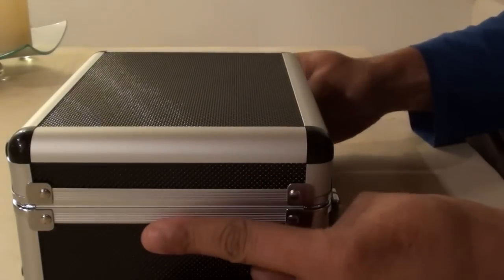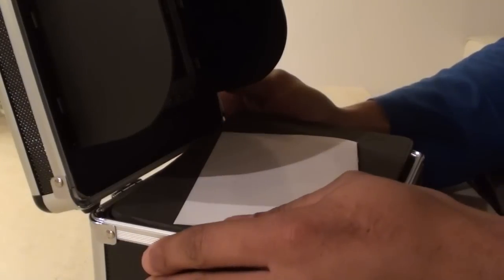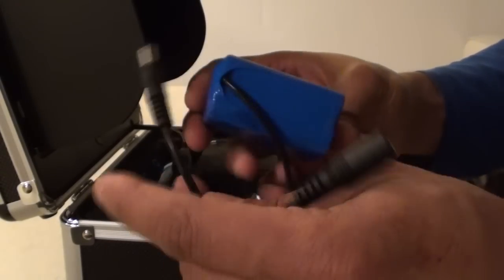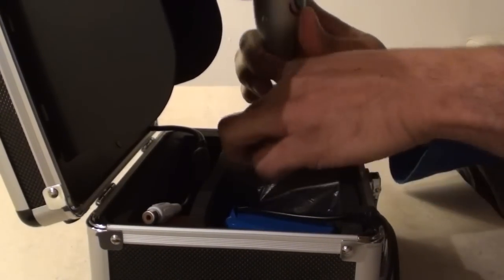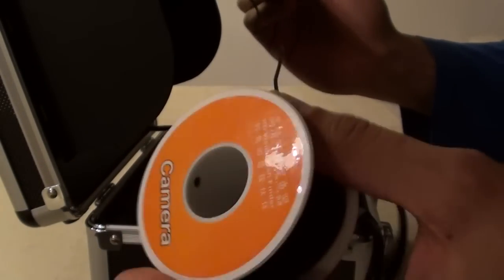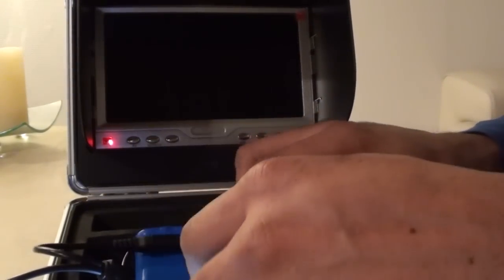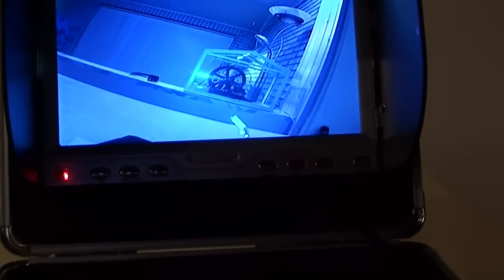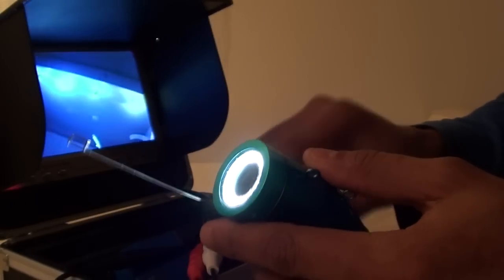Underwater fishing video camera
A quick talk through of the underwater fishing video camera set .